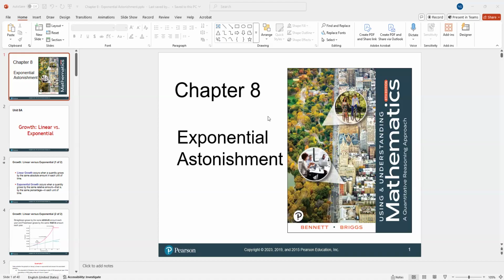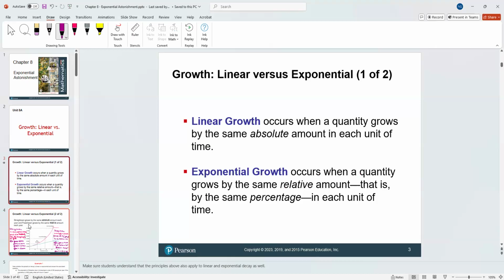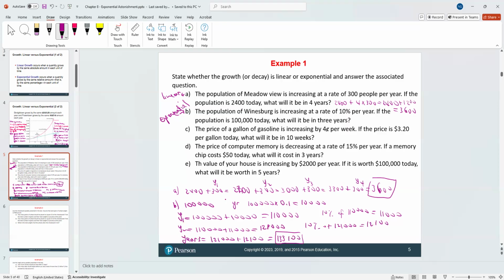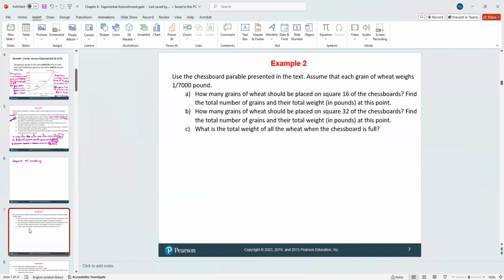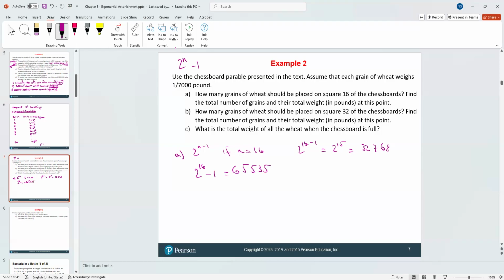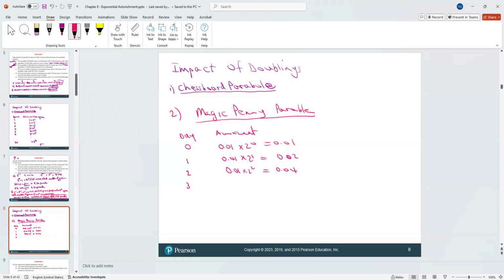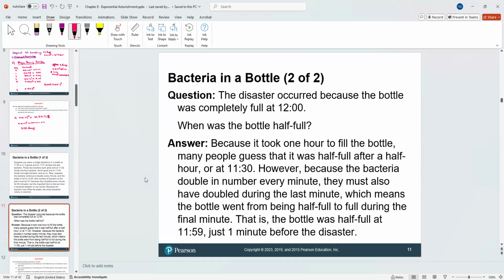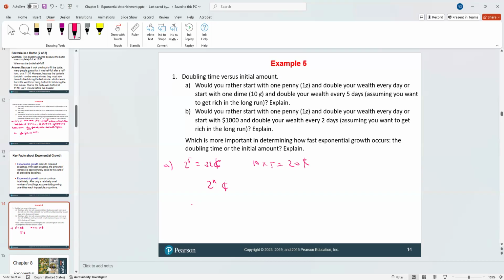Chapter 8 - Section 8A Linear Growth vs Exponential Growth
Linear Growth vs exponential growth
Distinguish between linear growth and exponential growth, and explore the remarkable effects of the repeated doublings that characterize exponential growth.